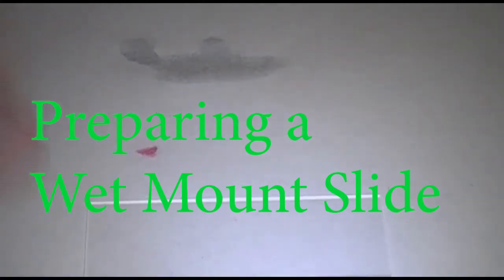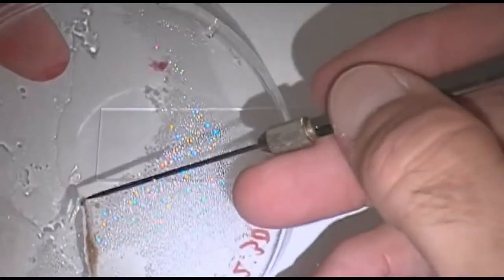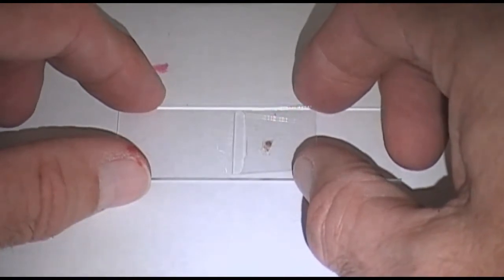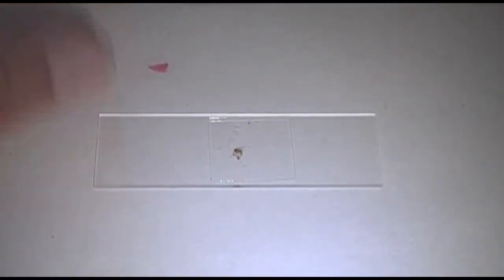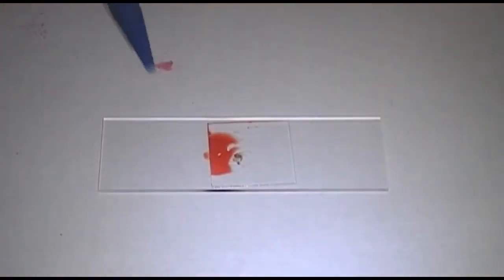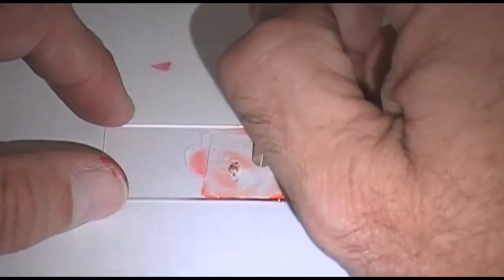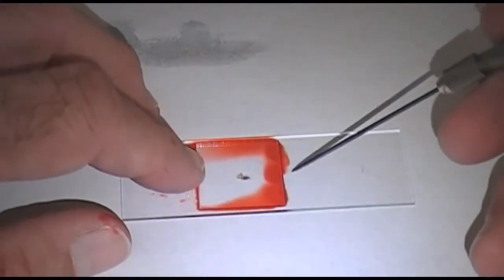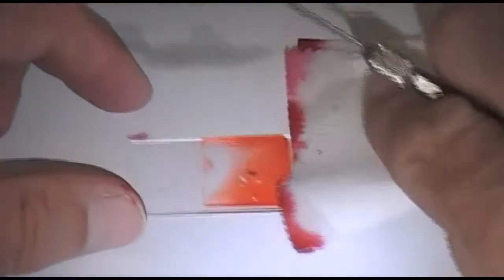Preparing a wet mount slide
Making a microscope slide of a material in water with a cover slip.